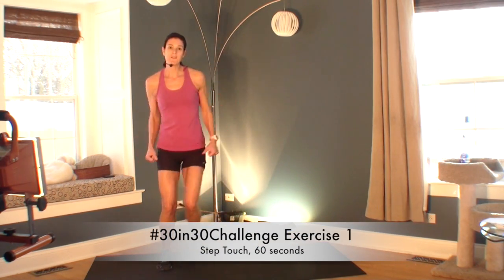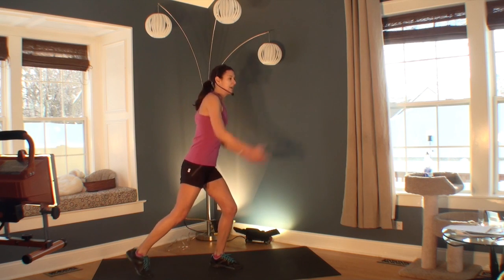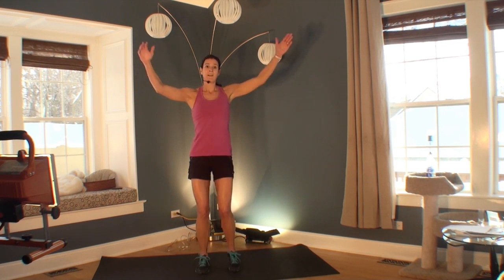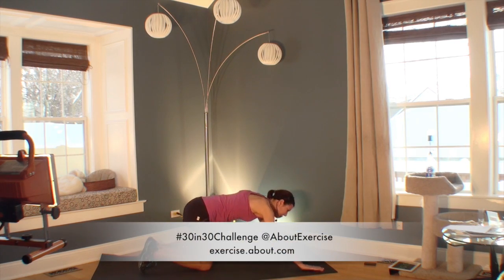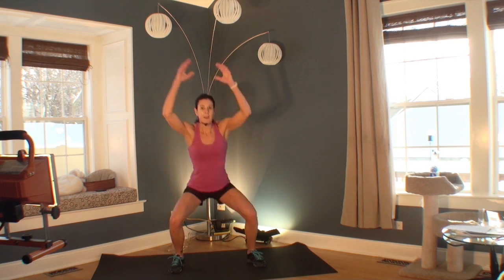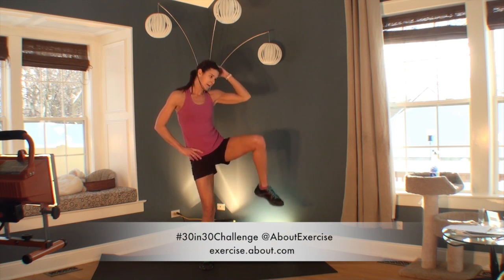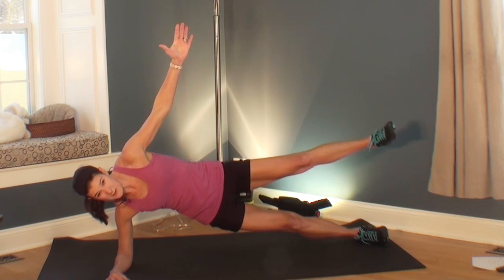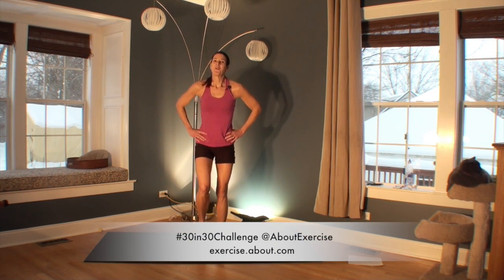30in30 Fitness Challenge with Paige Waehner Exercises 1-16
Day 16 of your 30in30 Challenge includes sumo squats